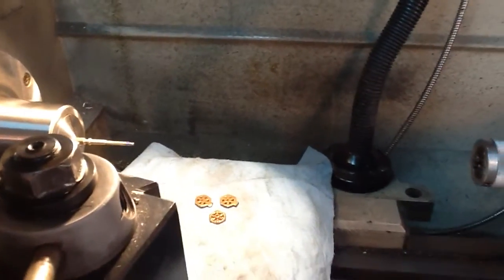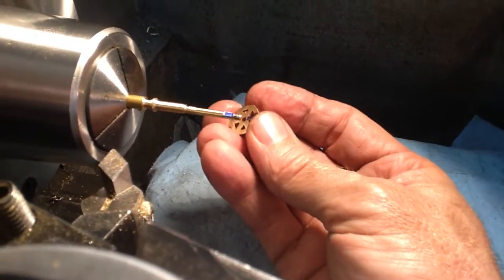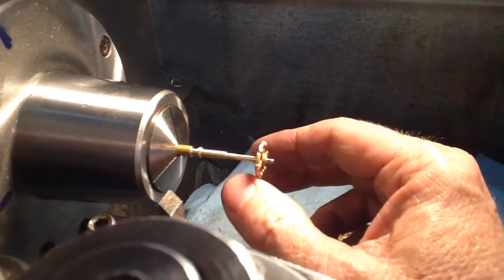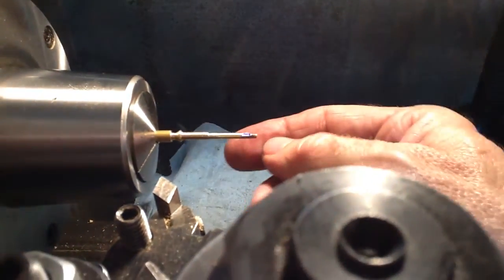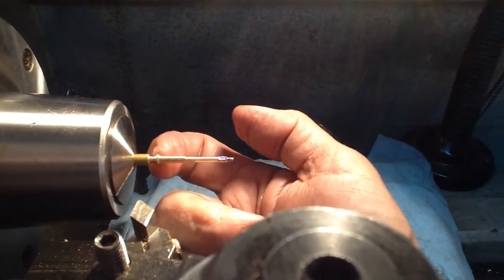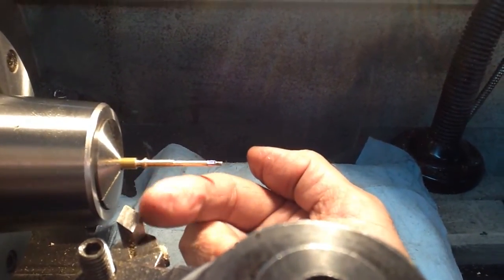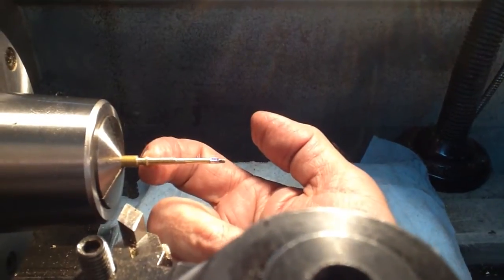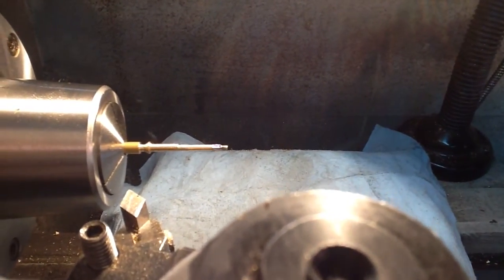Part 10, handles and spindles. PM Research Globe valves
Update on square spindle holes for handles